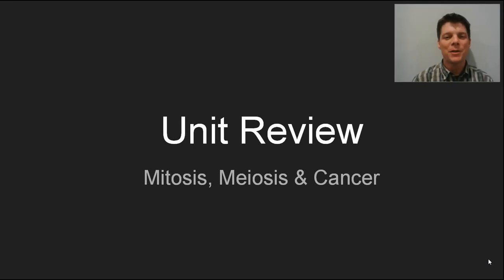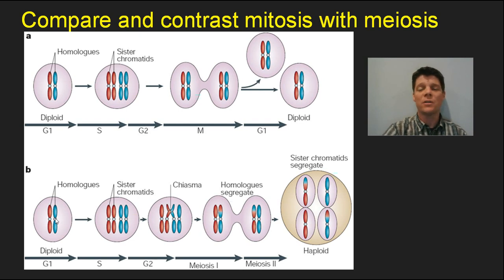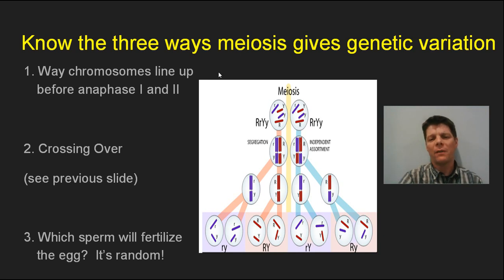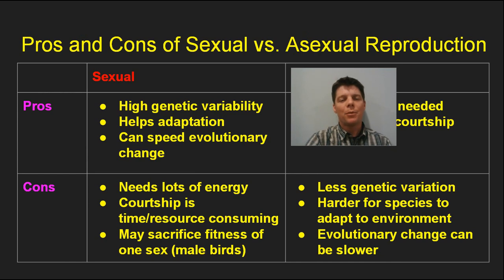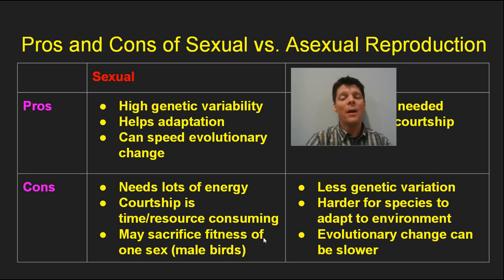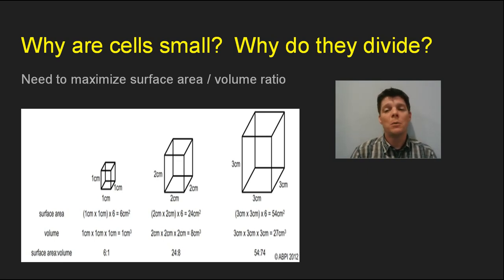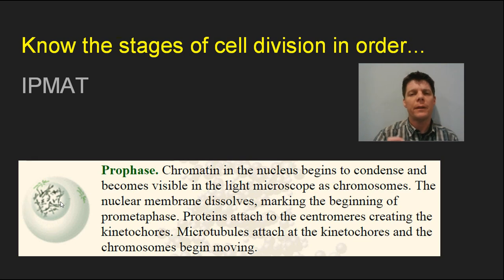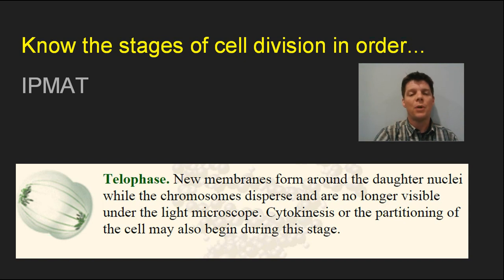Mitosis, Meiosis & Cancer - Mr Pauller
This video summarizes key concepts from a unit covering the topics of mitosis, meiosis, and cancer.